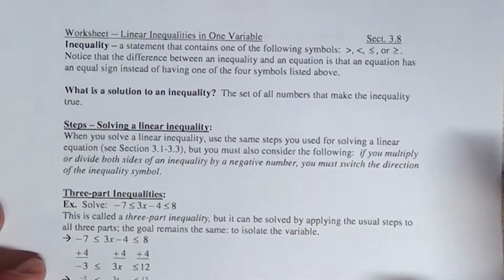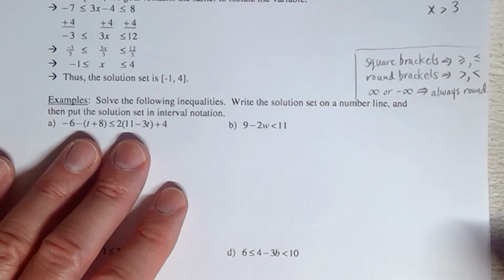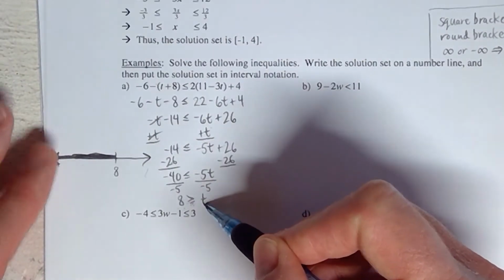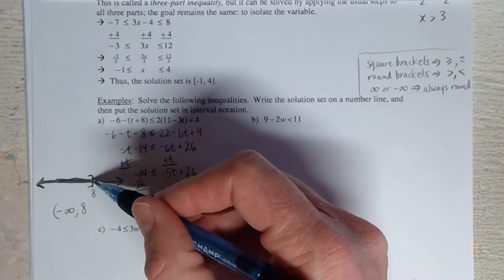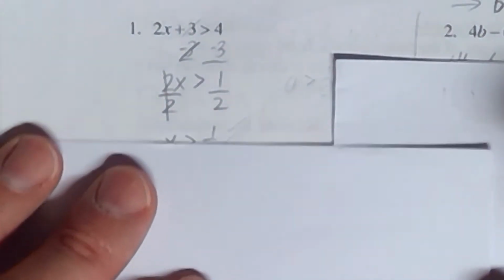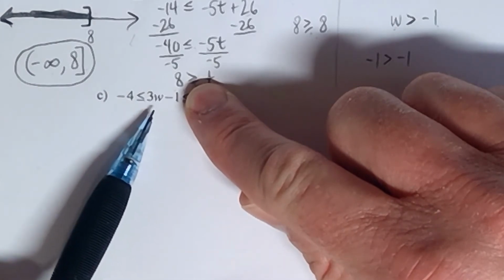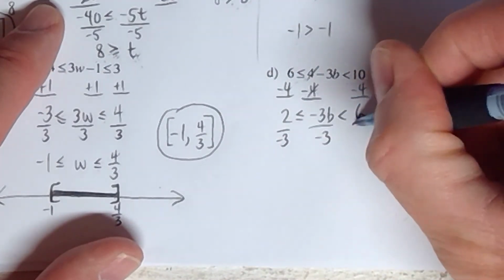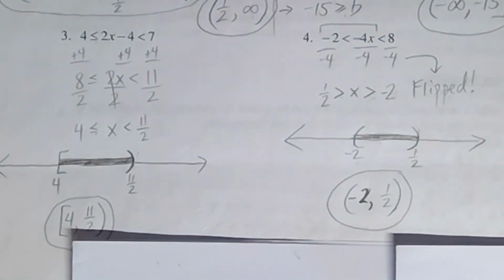Math 51 Section 3.8